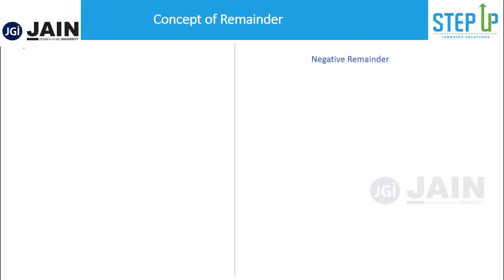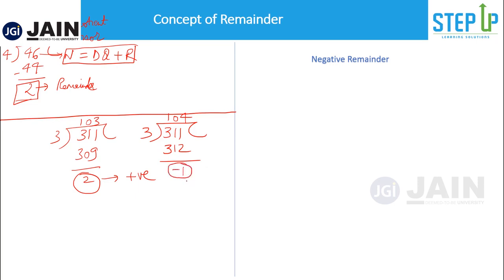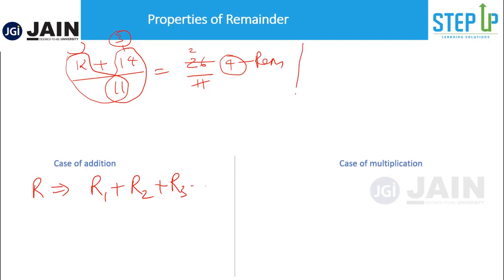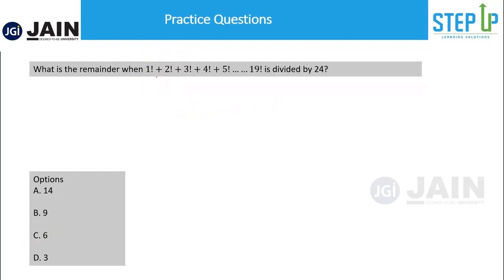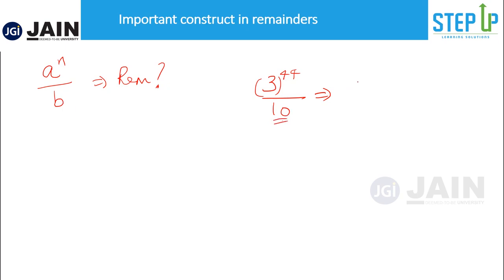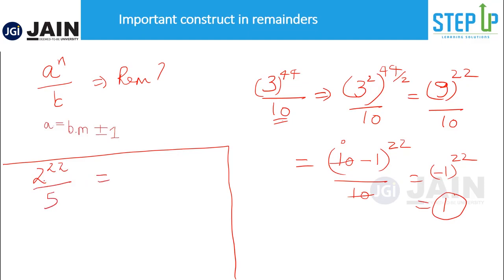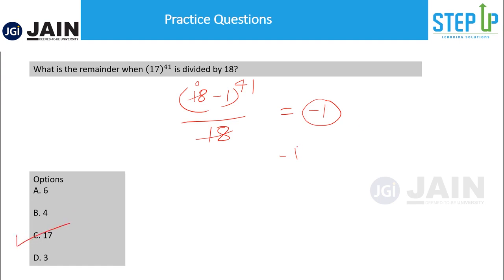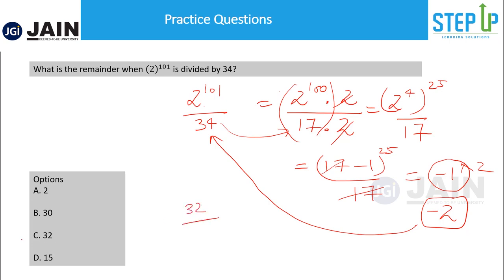SII Scholarship Exam 2021 | Tutorial 6 (Numbers & Remainders) | JAIN (Deemed-to-be University)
The 'Study in India' Scholarship Exam 2021 is mandatory for the International students to get the 100% Scholarship at JAIN (Deemed-to-be University). These tutorials will prepare you and help you crack the exam.

This video introduces you to the concept of Numbers & Remainders. You'll understand the basic concept & also get to practice a few questions.